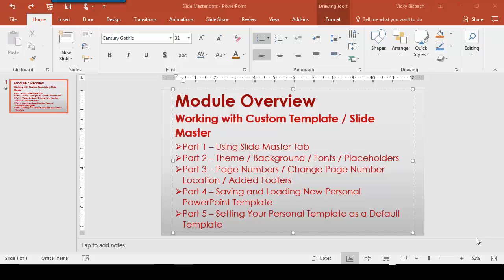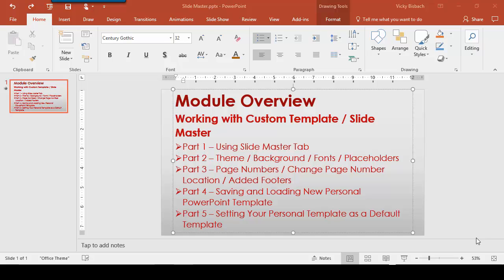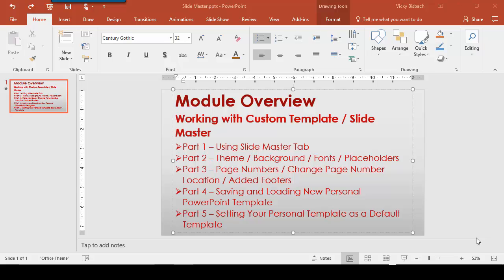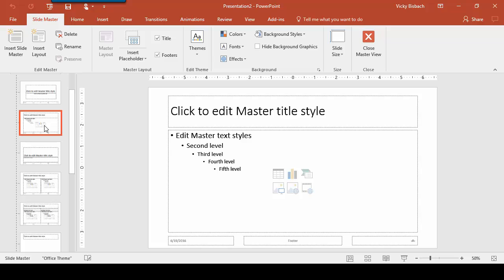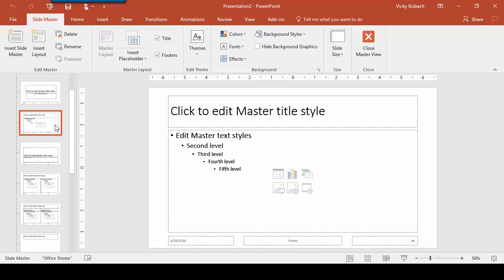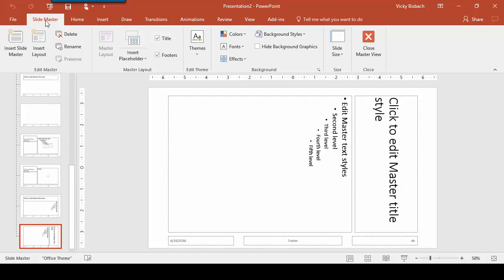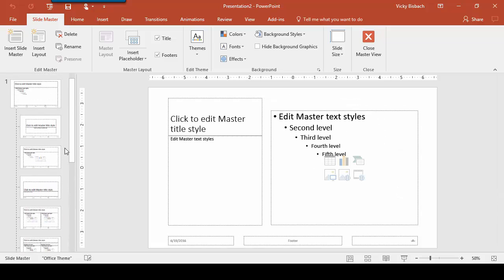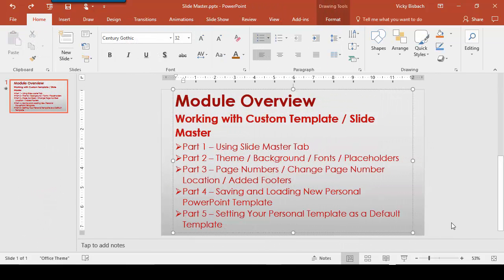PowerPoint Slide Master Tutorial Part 1 - Learn How to Use the Slide Master and Slide Layouts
Part 1 of 5 PowerPoint Slide Master Tutorial - Learn how to use the Slide Master and Slide Layouts like a pro.